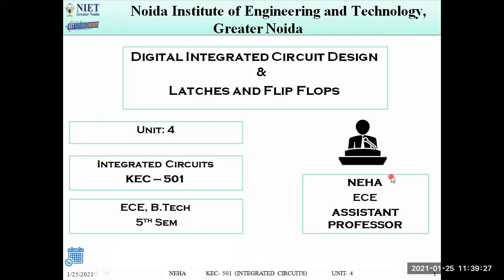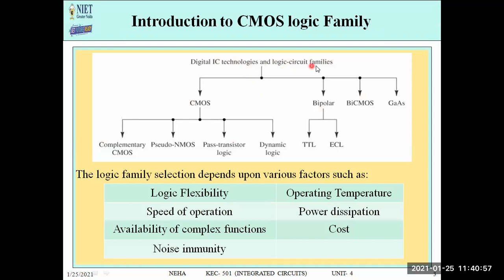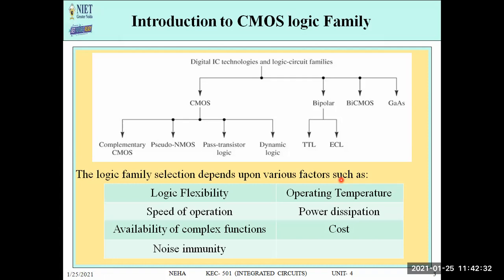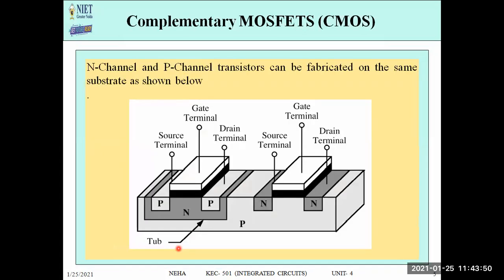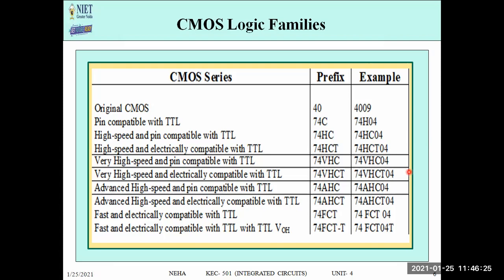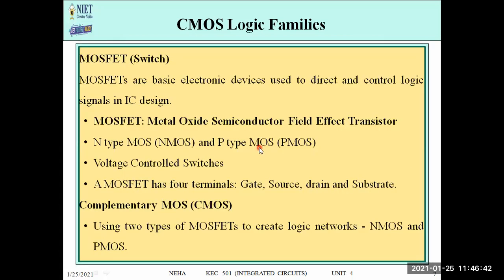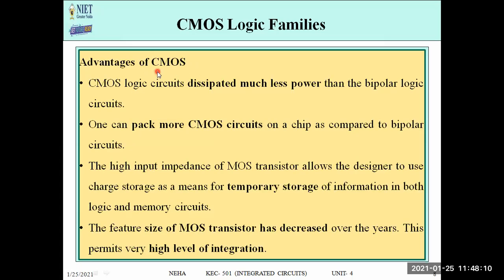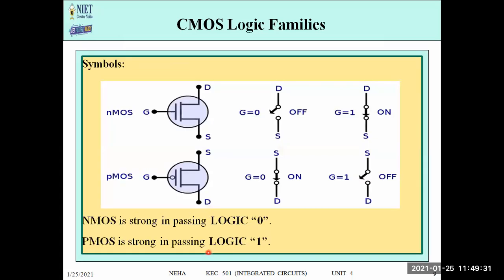Introduction to CMOS Logic Family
Complementary metal–oxide–semiconductor (CMOS), also known as complementary-symmetry metal–oxide–semiconductor (COS-MOS), is a type of metal–oxide–semiconductor field-effect transistor (MOSFET) fabrication process that uses complementary and symmetrical pairs of p-type and n-type MOSFETs for logic functions.
CMOS technology is used for constructing integrated circuit (IC) chips, including microprocessors, microcontrollers, memory chips (including CMOS BIOS), and other digital logic circuits. CMOS technology is also used for analog circuits such as image sensors (CMOS sensors), data converters, RF circuits (RF CMOS), and highly integrated transceivers for many types of communication.